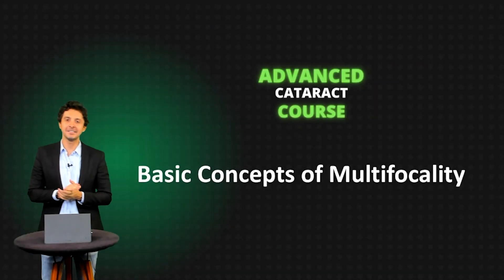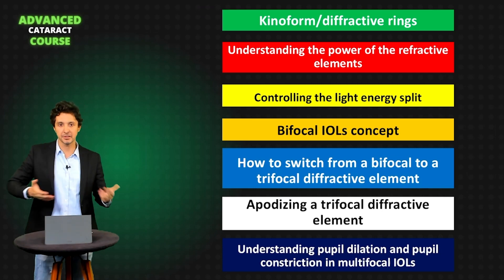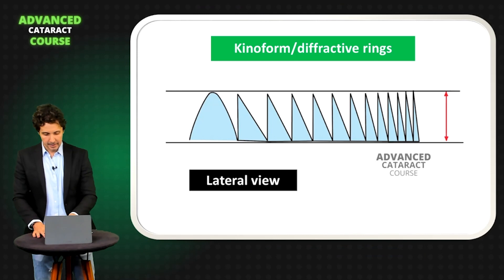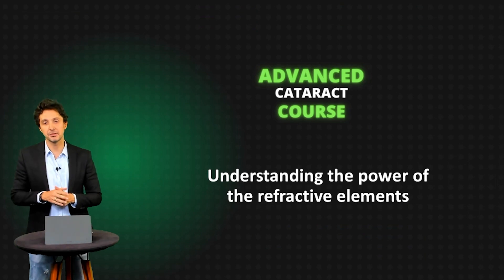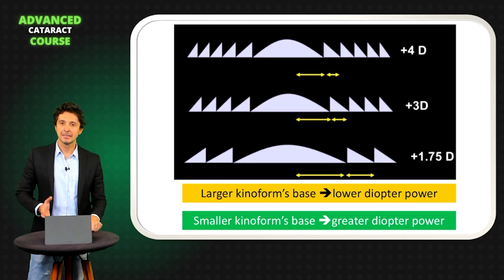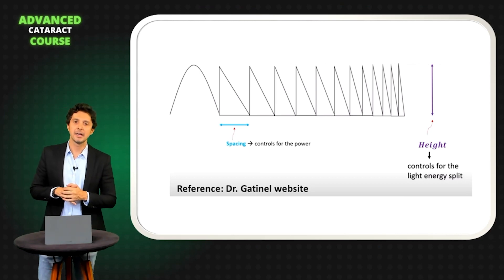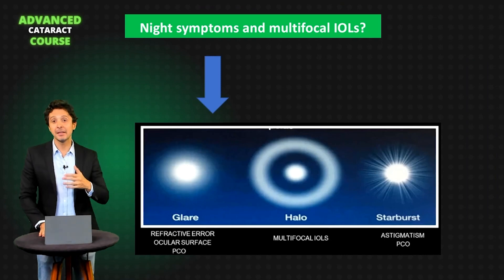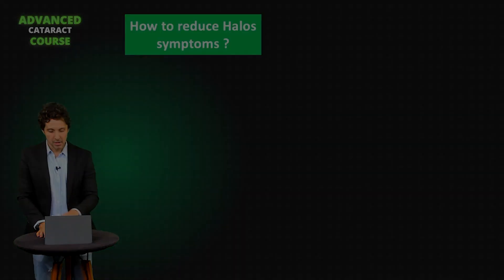Basic Principles of Multifocal IOLs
This is an excerpt from a Lecture from the Advanced Cataract Course on Premium IOLs.